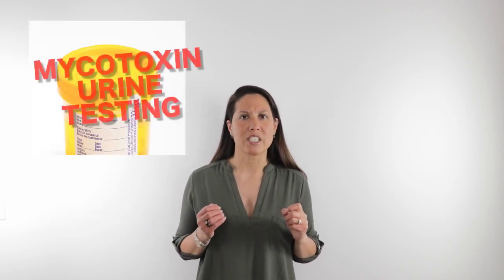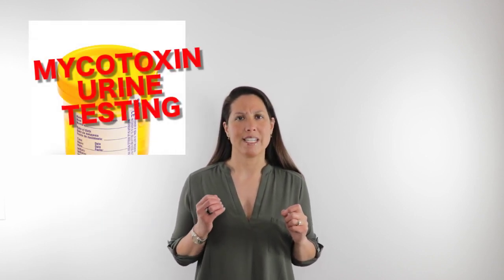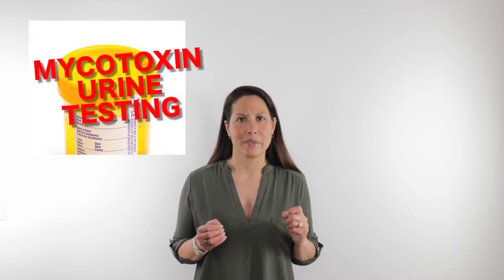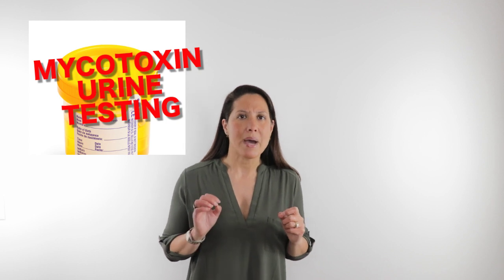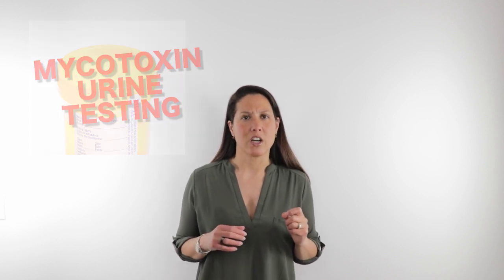Mycotoxin Urine Testing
ABOUT DR. MELINA ROBERTS
ABOUT ADVANCED NATUROPATHIC MEDICAL CENTRE